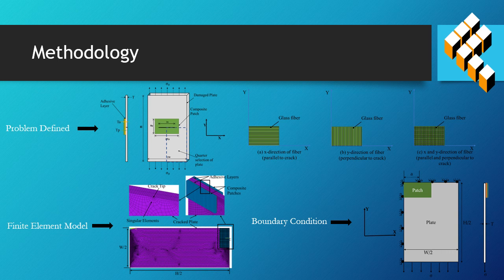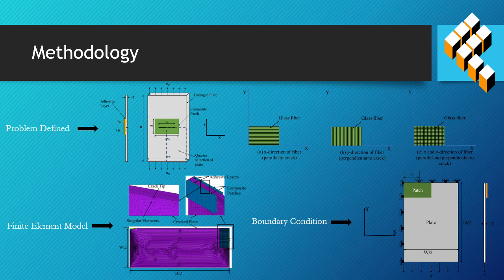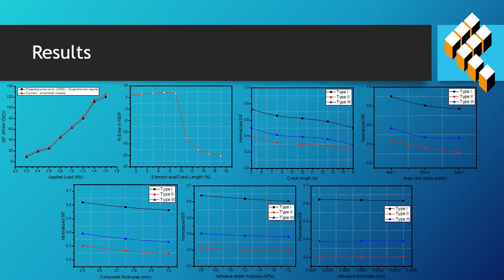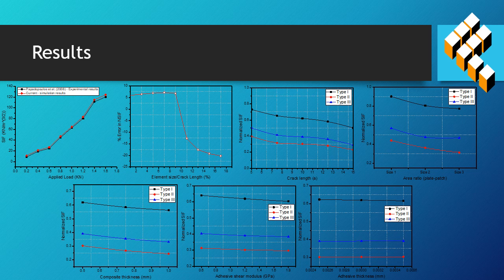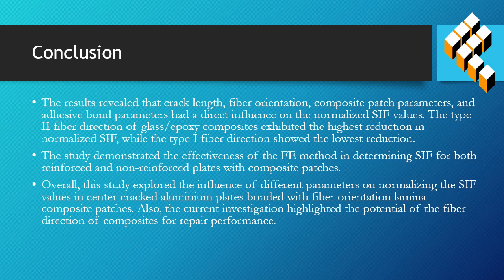Effect of fiber orientation-based composite lamina on mitigation of stress intensity factor ...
The bonded composite repair has proven to be an effective method for addressing crack damage propagation. Numerous studies have employed experimental and simulation techniques to demonstrate the repair performance through the composites. These studies have explored various parameters related to bonded composites, such as size and properties, to enhance repair effectiveness. However, one aspect that has not been thoroughly investigated is the impact of fiber orientation within the composites. Therefore, the current work investigates the effect of the fiber direction of the composite patch bonded on a thin plate under plane stress conditions. Three types of fiber orientation of composite patch have been considered. In this investigation, the finite element method was used to determine the stress intensity factor using the ANSYS commercial code. The research findings showed that the fiber direction influenced the mitigation of stress intensity factor. This study is particularly important for designing the composite patch based on the fiber direction.